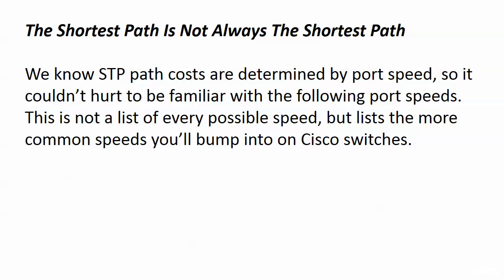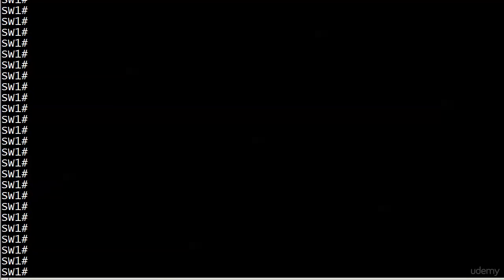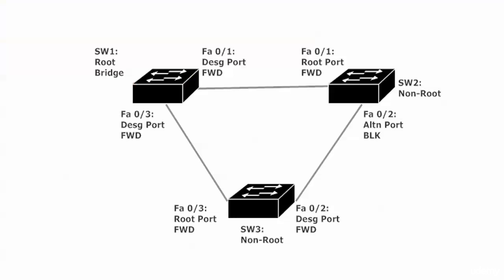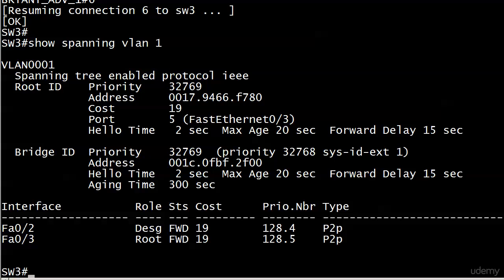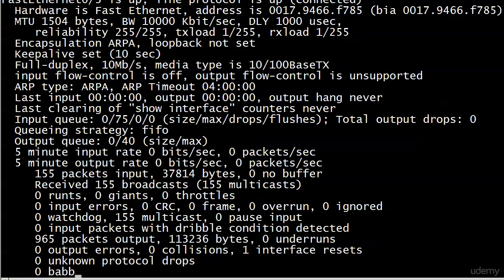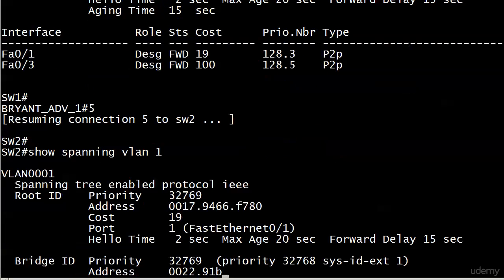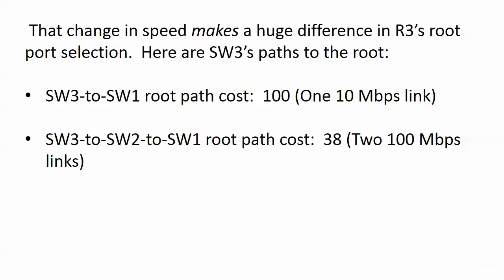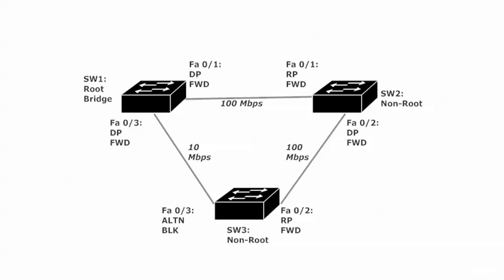148 STP 10 Speed Changes and Port Costs